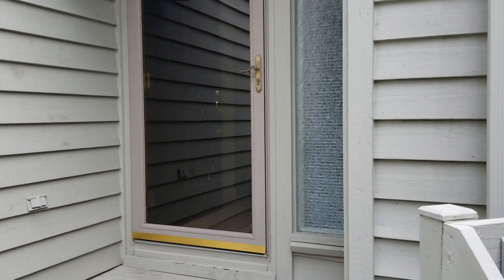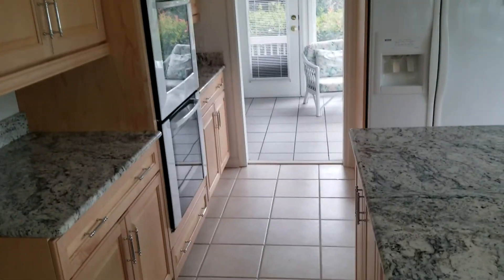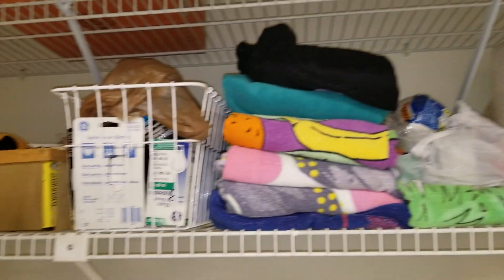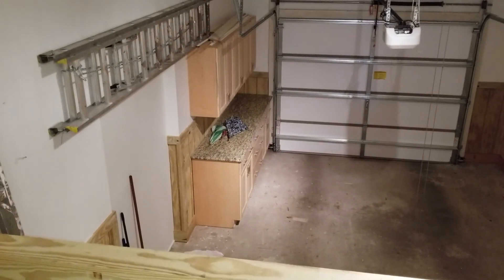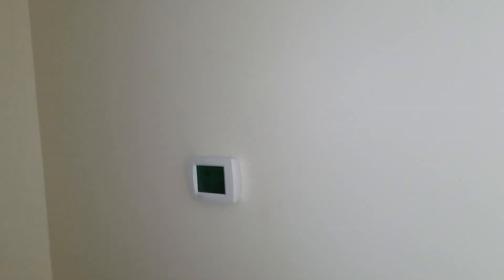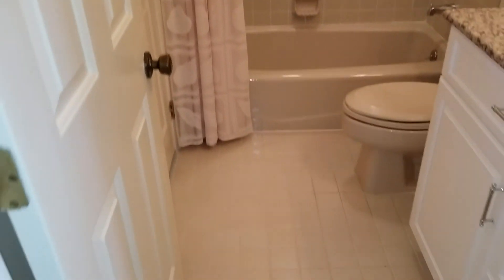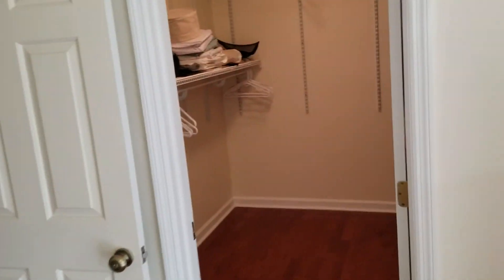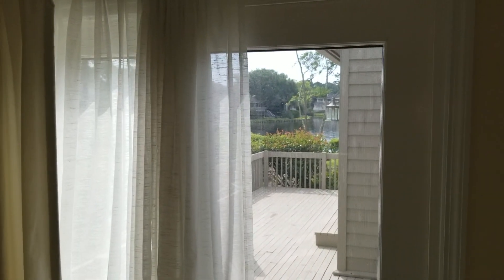Calibogue Club Villas - Sea Pines Real Estate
Video of a 3-bed, 2-bath, 1,924 sq ft Calibogue Club unit with dual marsh and long lagoon views.